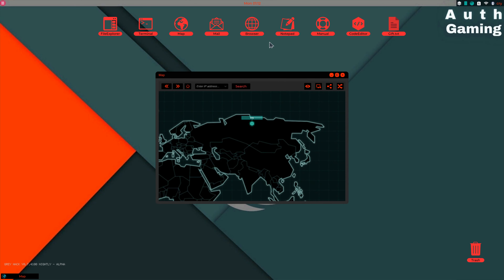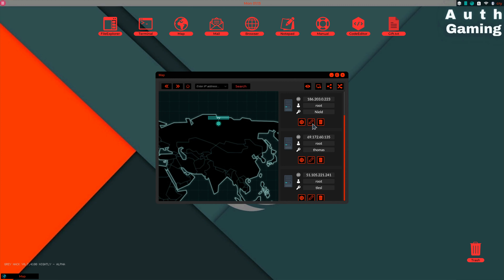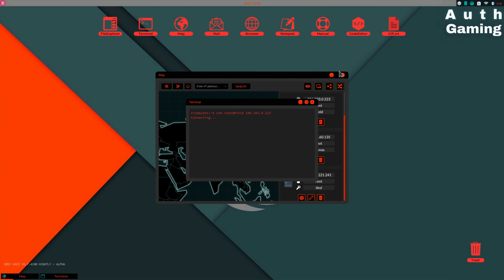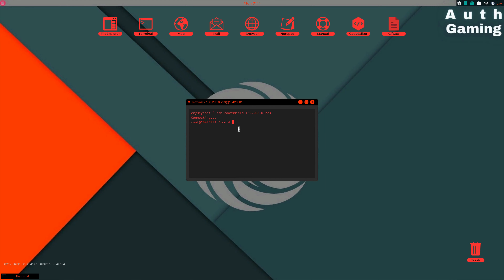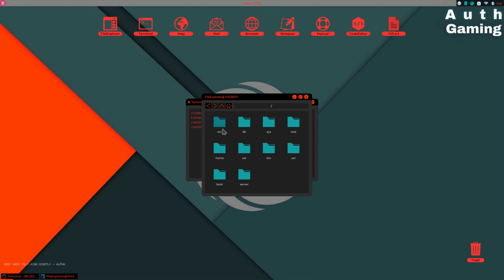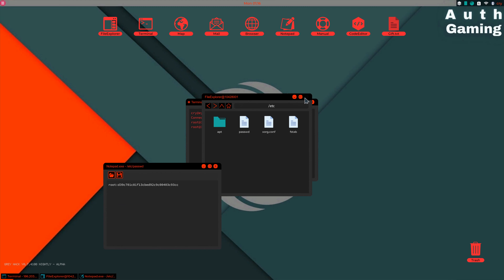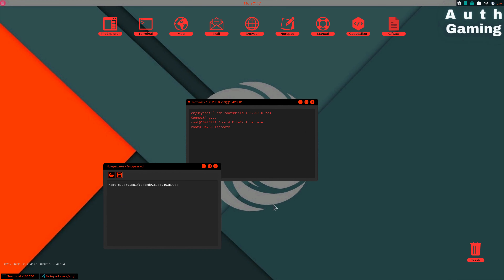Greyhack bug #6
This bug has to do with remote connection and notepad.

Note: This bug has already been reported